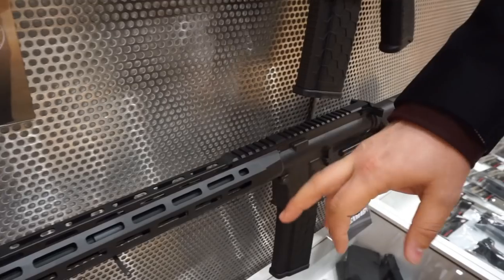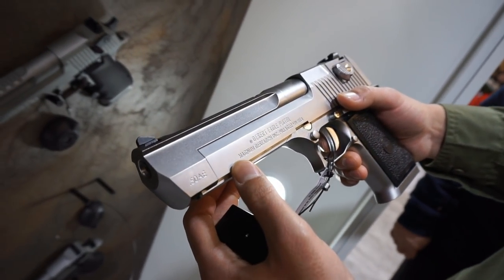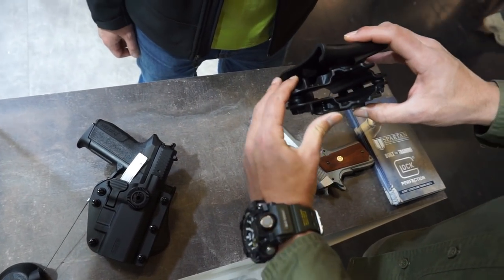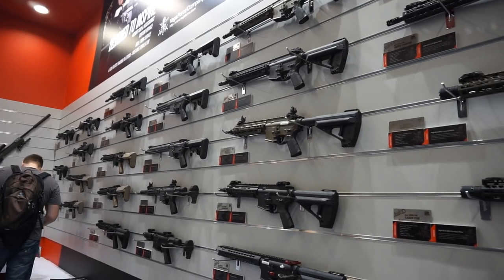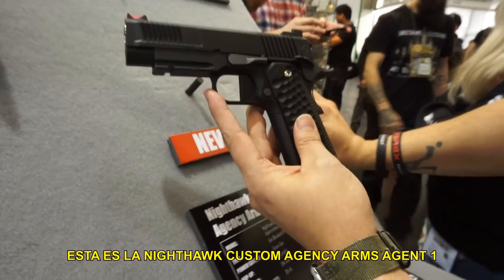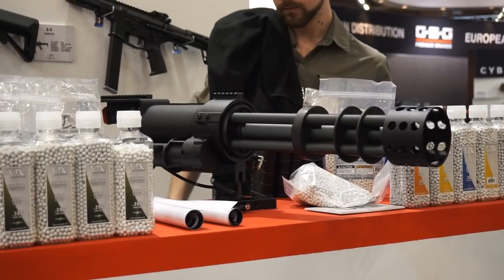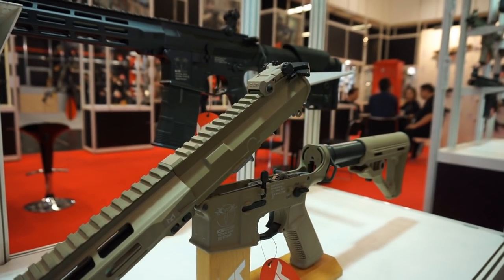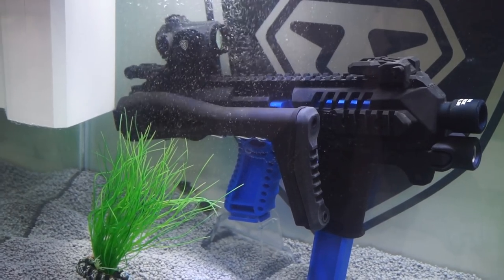AIRSOFT EN LA IWA 2018. CAPSULE AIRSOFT.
Wiset y Rhoads asistieron a la IWA 2018, una feria donde se pueden ver muchas novedades de Airsoft y donde se come muy mal.